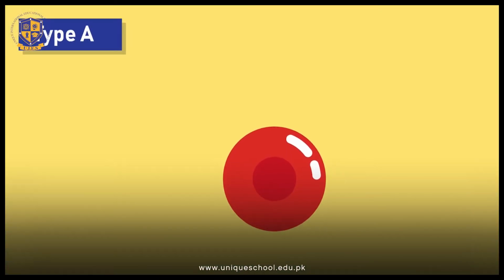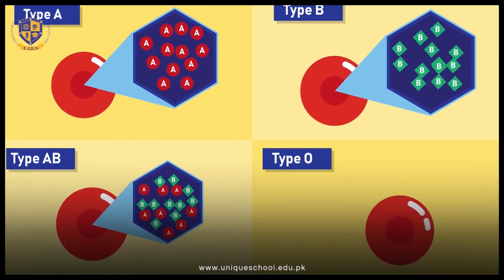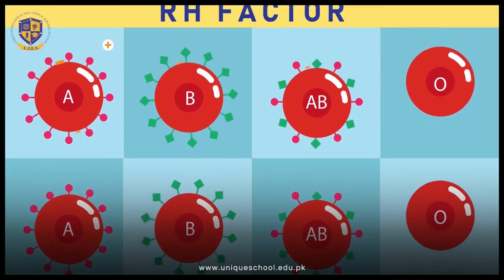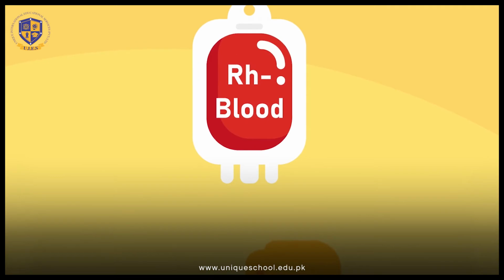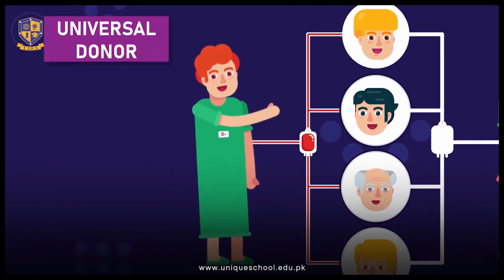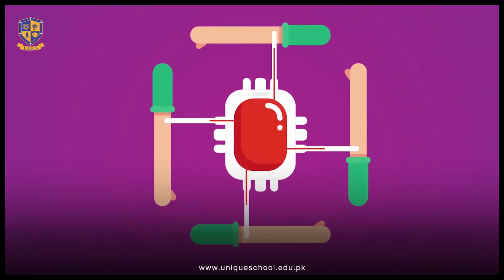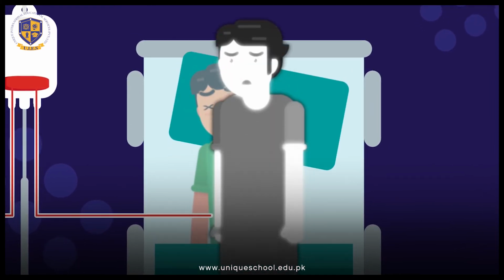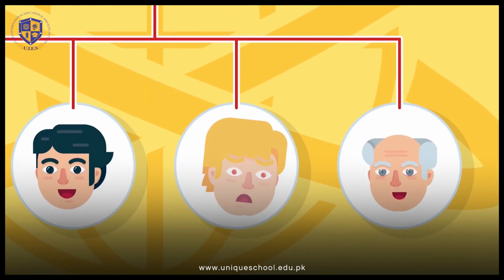What are Blood Types? | Blood Group Systems | Unique School System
Unique School System
Unique Science Academy
Unique International Educational Services (UIES)
Registered with IPO Karachi & SECP (Islamabad)

Visit us:
4-G Main Boulevard, Gulshan-e-Ravi,
Lahore-54000, Pakistan
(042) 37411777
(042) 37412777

Grab a Partnership Opportunity with Pakistan's Best Educational Institute Unique School System and Science Academy